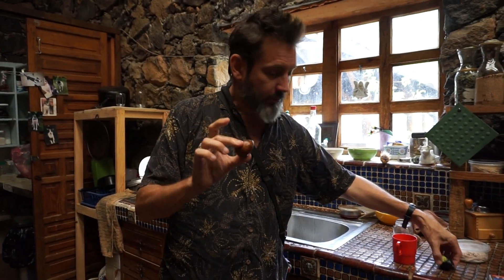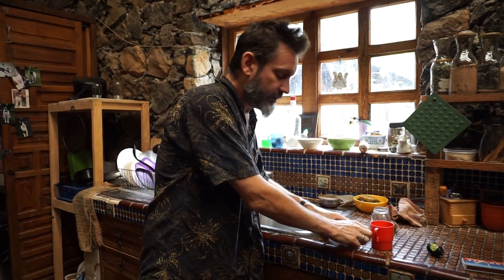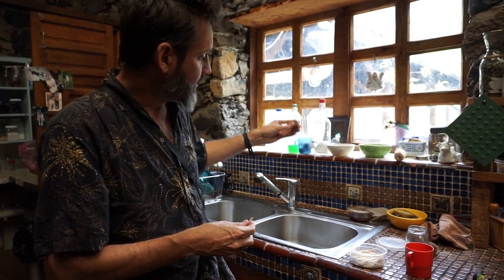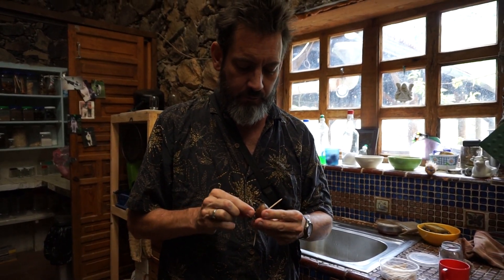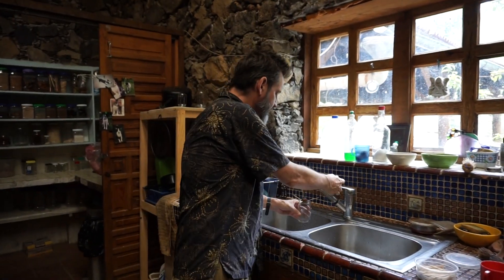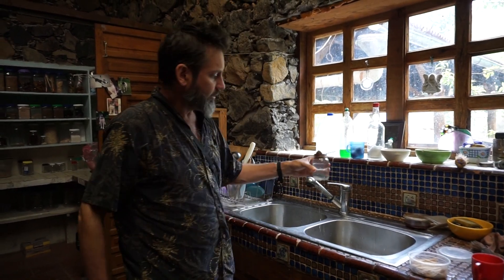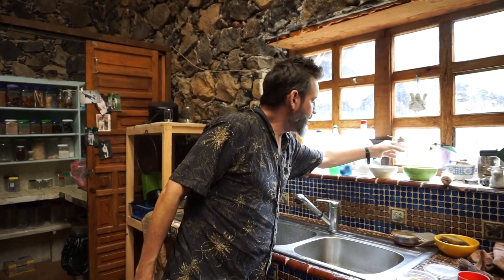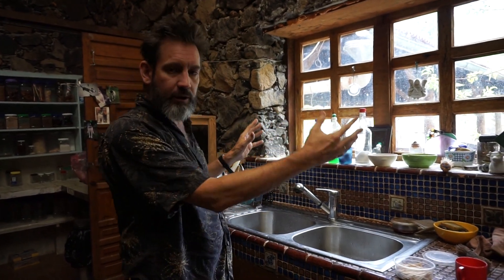Little avocado pits of a different species will become trees.